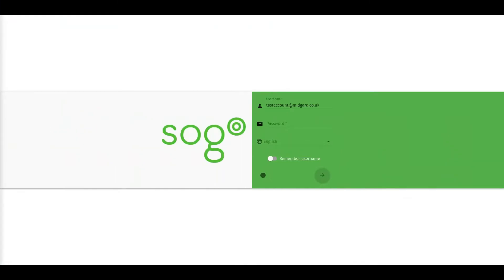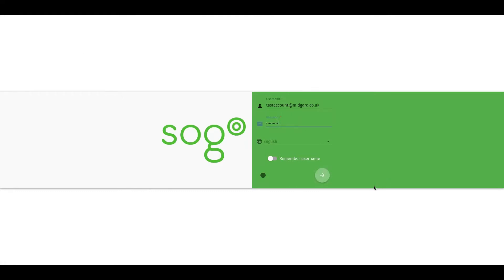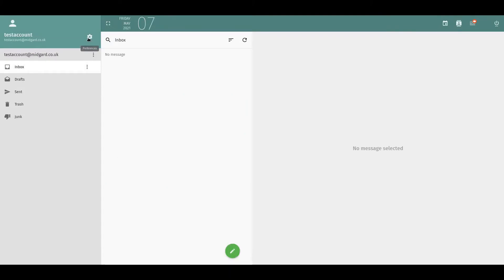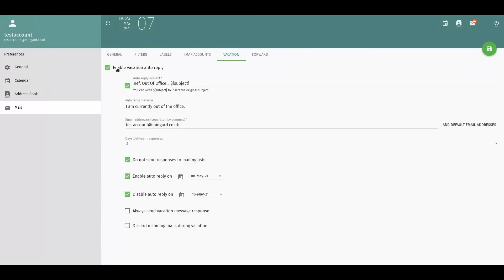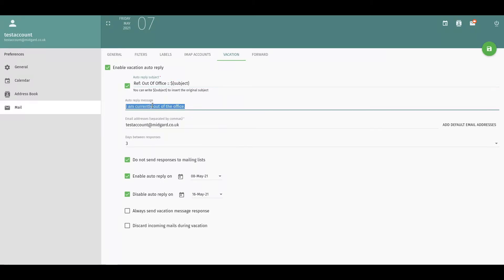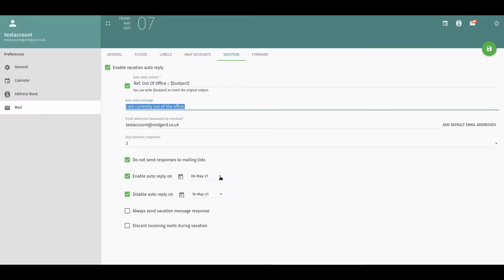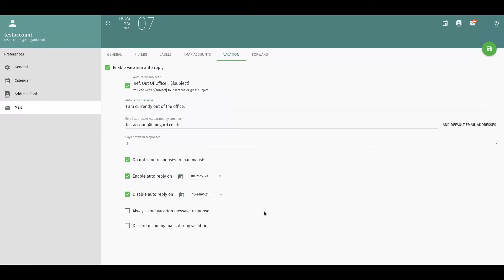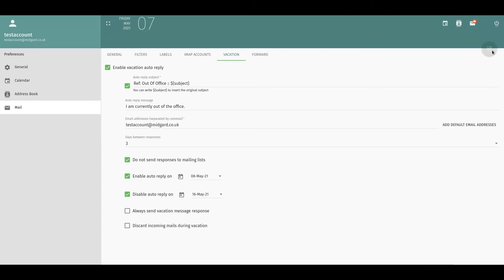SoGo: How to set up your Vacation Out of Office Emails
In this video, we will cover how to set up and schedule your Out of Office / Vacation Email Auto Responses.